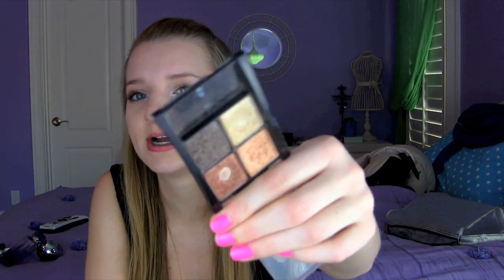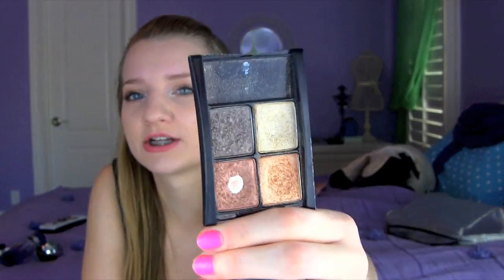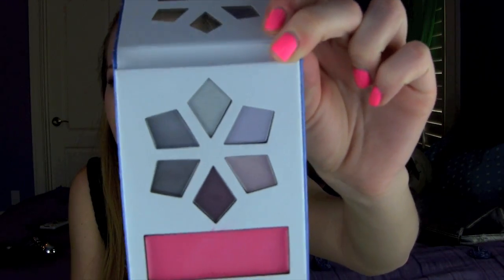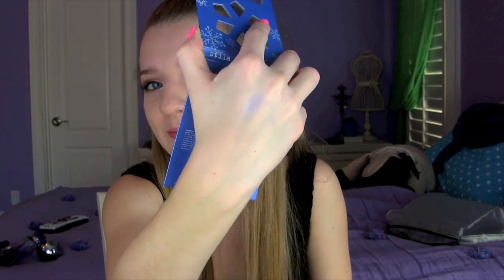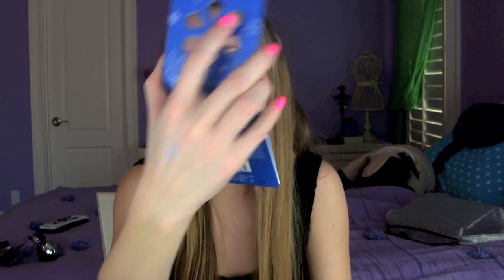MY SPRING BEAUTY ESSENTIALS!!!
I know I'm a little (or a lot) ahead of the game, but its better to be prepared and early! I hope you all enjoy this video! Also tell me YOUR favorite Spring beauty product!

~Rachel